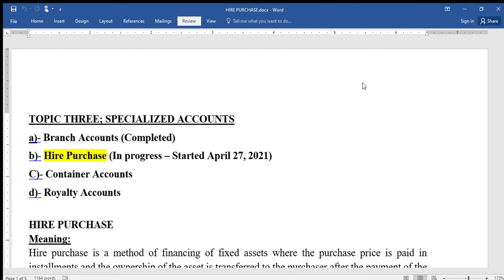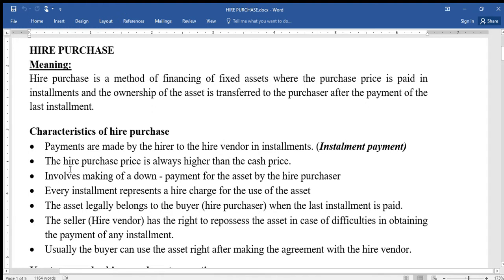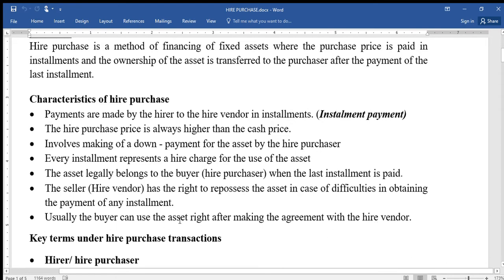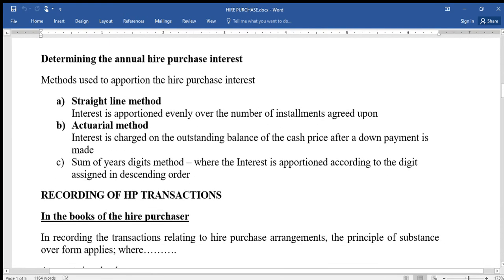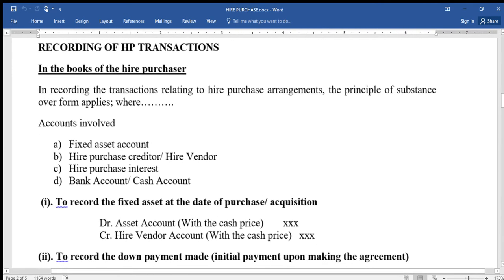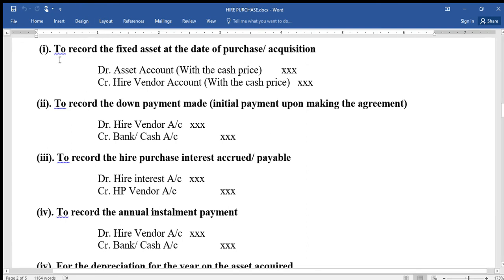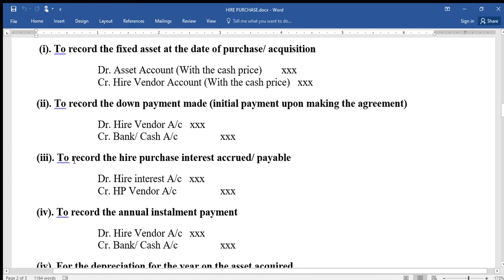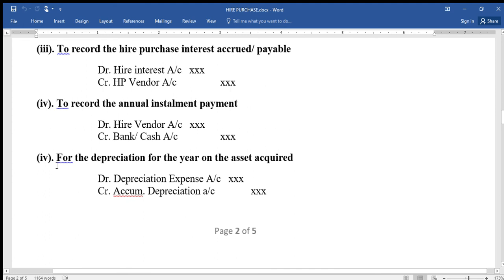Hire purchase Accounts ( specialized accounts, Accounting II)